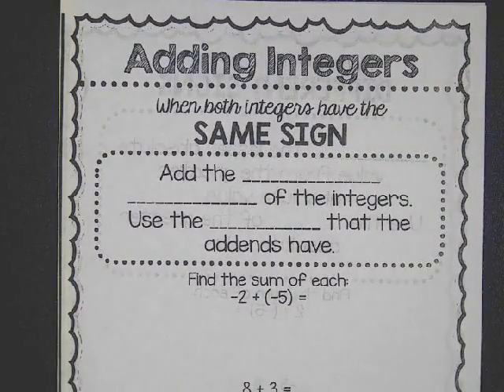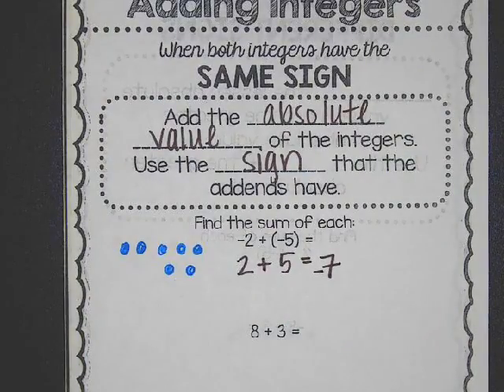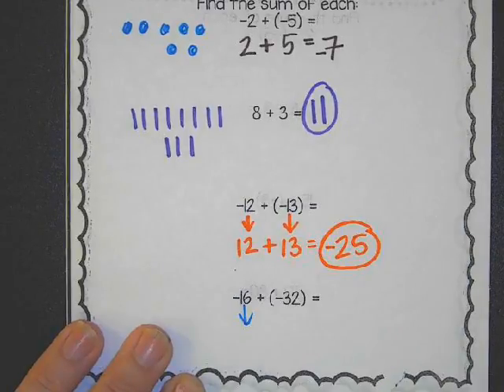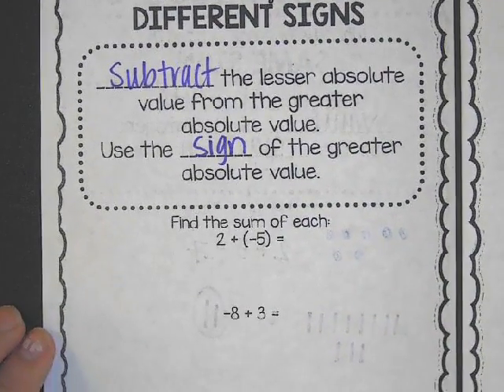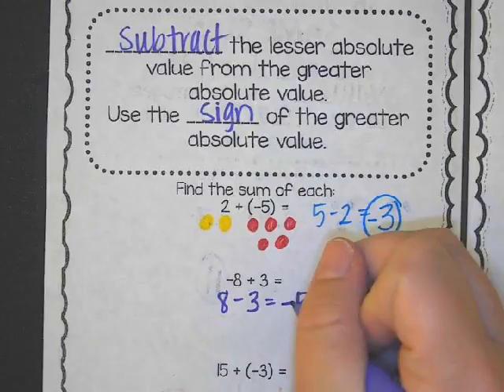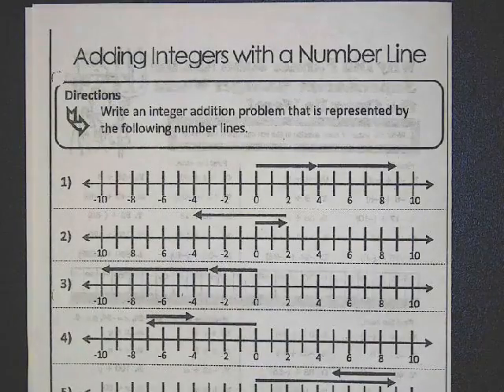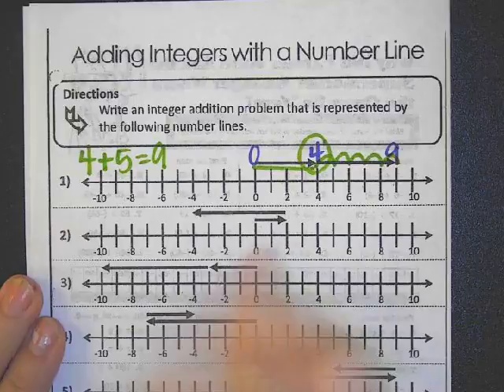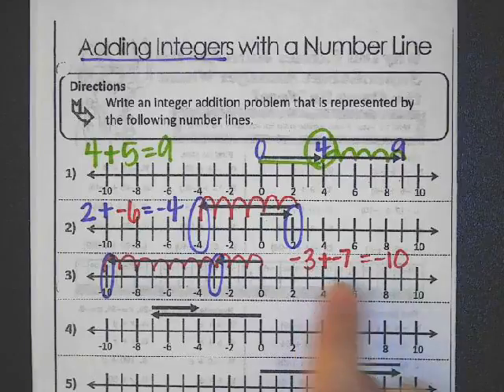Adding Integers Update